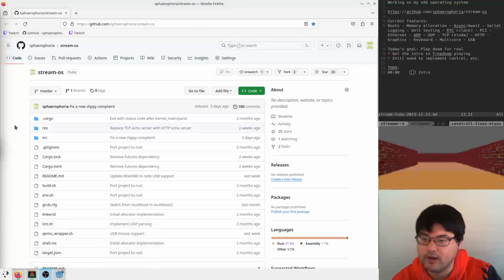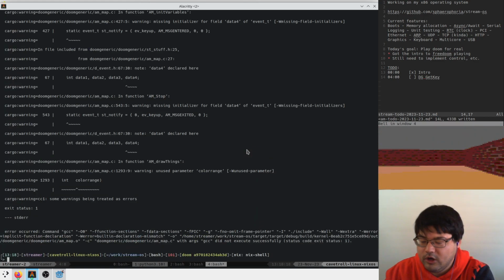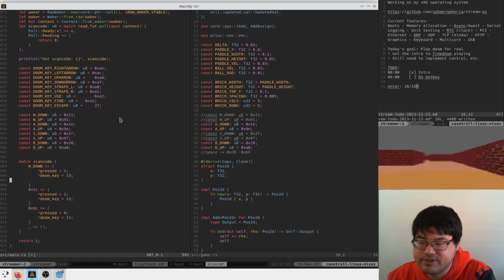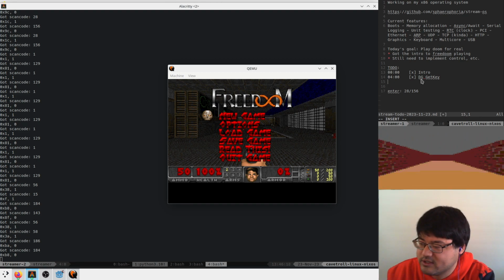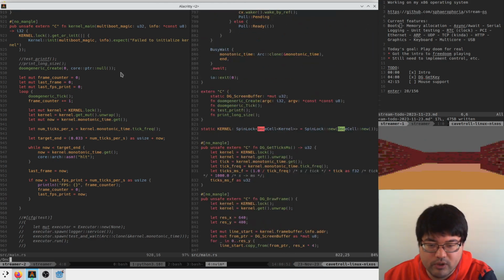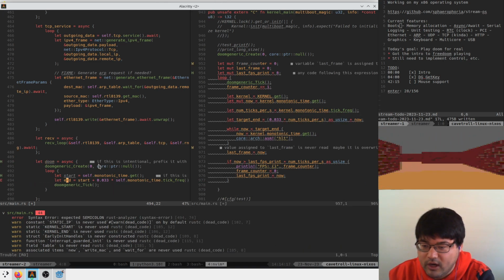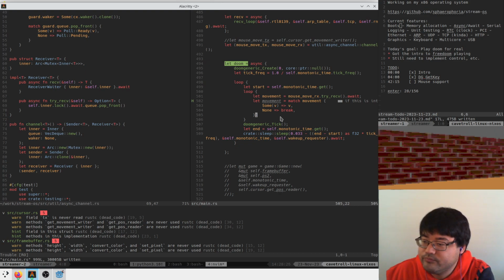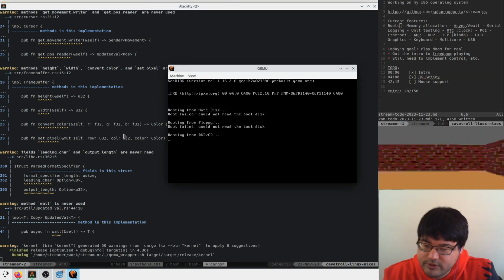Integrating keyboard/mouse control into doom for my OS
Today we were working on porting doom to my operating system We started from rendering working, but no input, and got to the point where keyboard/mouse was working well

00:00 Intro
04:00 Keyboard input
42:15 Making it async
01:15:30 Mouse time